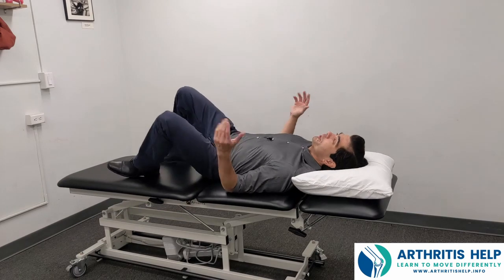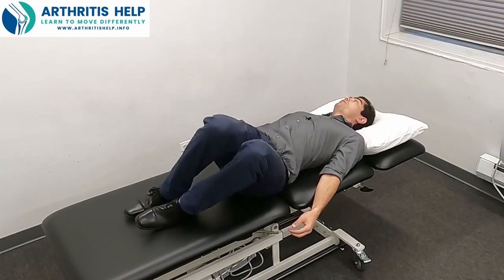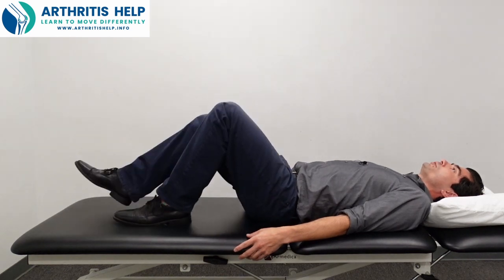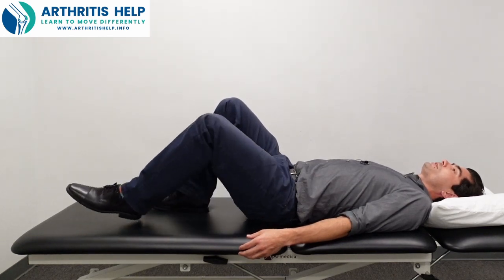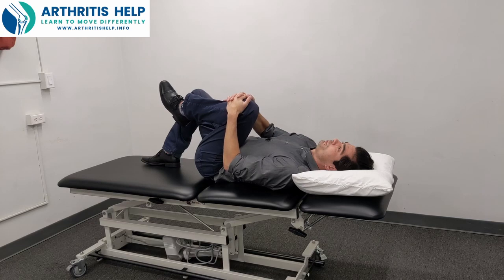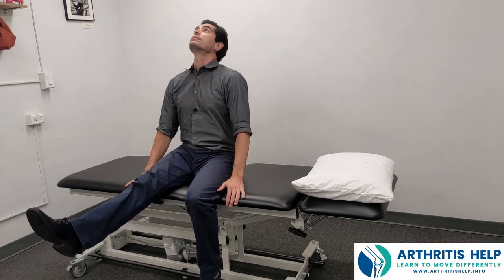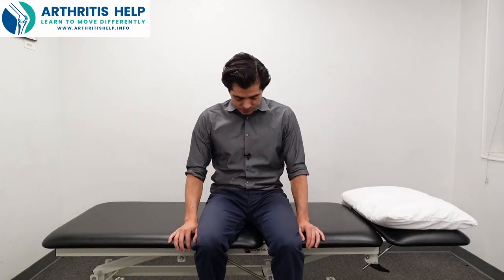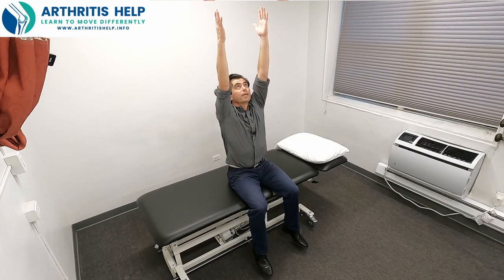Morning Stiffness Movement Routine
Throughout the night, immobility and dehydration deplete the synovial fluid in your joints making them feel stiff and uncomfortable. Synovial fluid is a thick liquid located in your joints cushioning the ends of your bones and reducing friction when you move. Arthritic joints are very sensitive to synovial fluid levels and more prone to stiffness than other joints.

Perform this 3-minute morning movement routine before you get out of bed to get your joints moving safely and comfortably while stimulating the production of synovial fluid. You will feel better faster and be ready to start your day.

If you are looking for a simple and quick daily full-body exercise routine download my free 10-minute-a-day strength program.